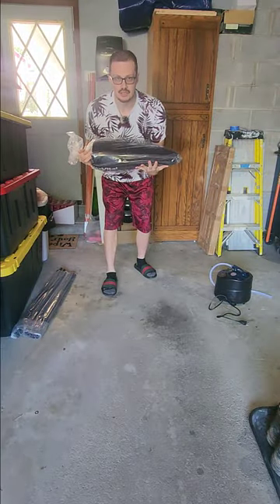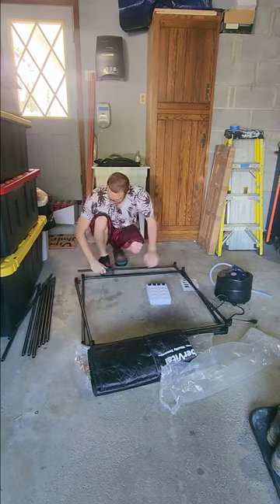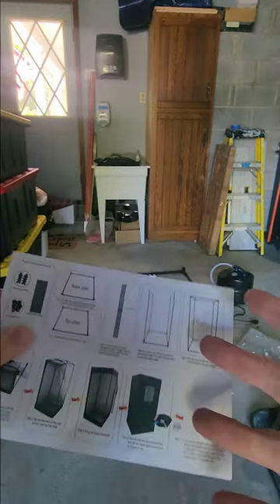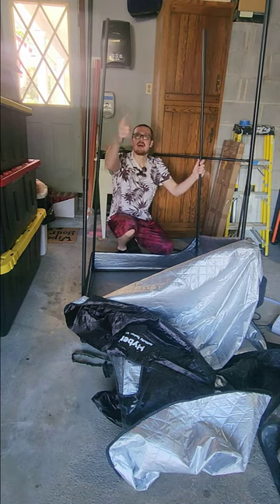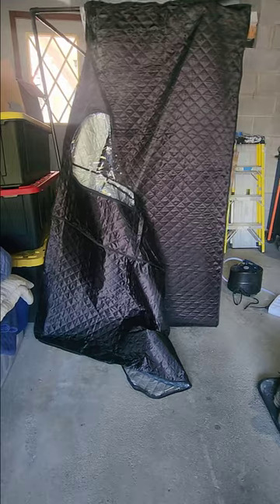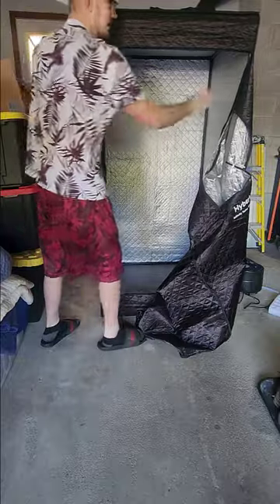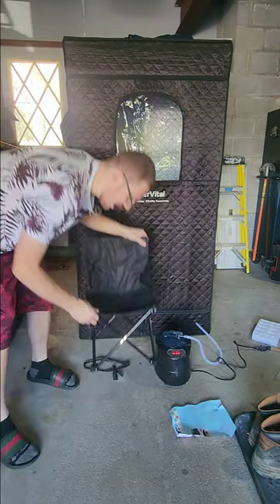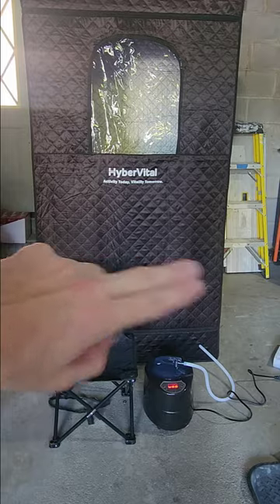HYBERVITAL PORTABLE SAUNA SETUP - SAUNA TENT BOX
DESC OF SAUNA:
Efficient Heating System: Equipped with an advanced heating mechanism that provides quick and even heat distribution for an optimal sauna experience.
Comfortable Design: Spacious enough to accommodate one or two people comfortably, with ergonomic seating and ample headroom.
Health Benefits: Regular sauna sessions can help to detoxify the body, improve circulation, relieve muscle tension, and promote relaxation and stress relief.
High-Quality Materials: Constructed with durable, heat-resistant materials that ensure safety and long-lasting use.
Compact and Portable: Easy to set up and take down, our sauna room is perfect for use in any space, from your living room to your backyard, or even on vacation.